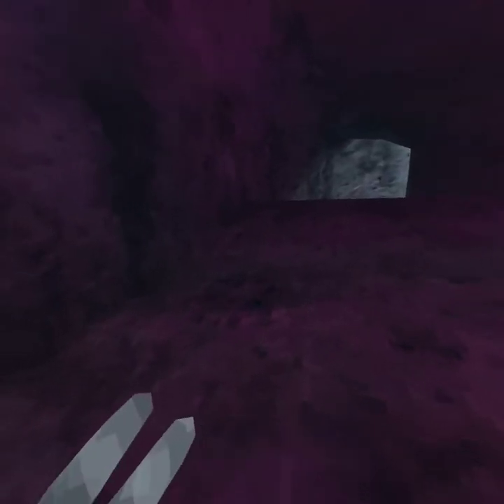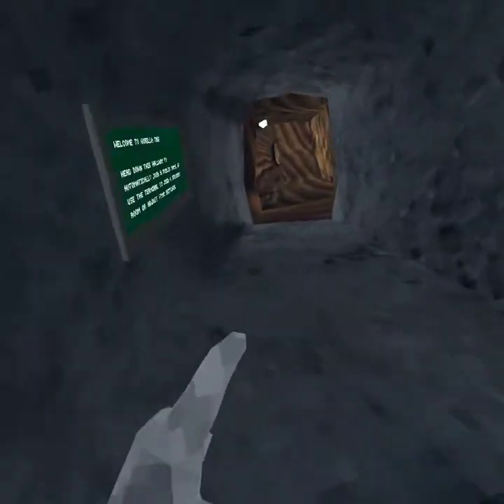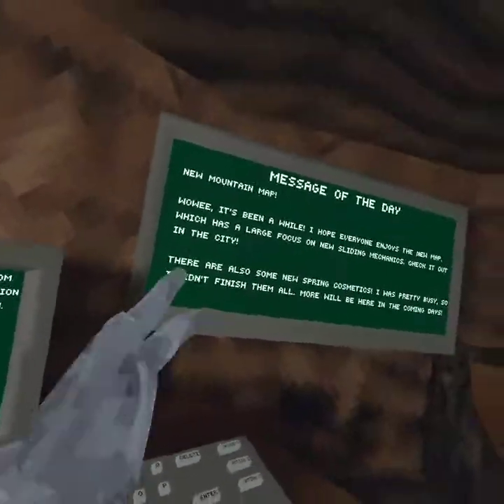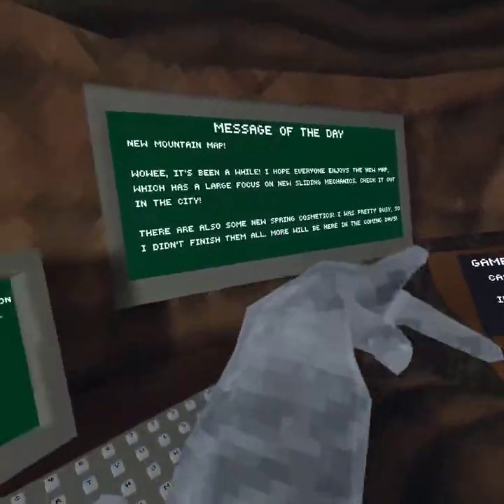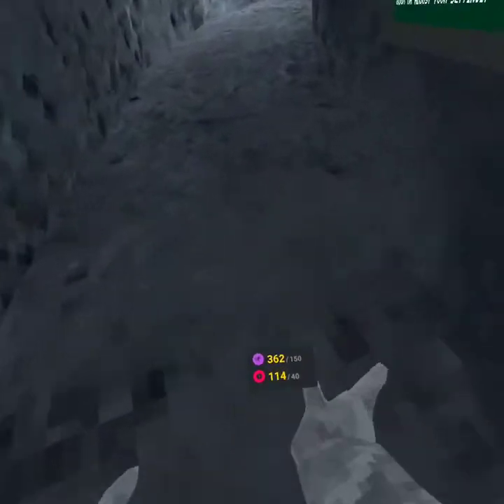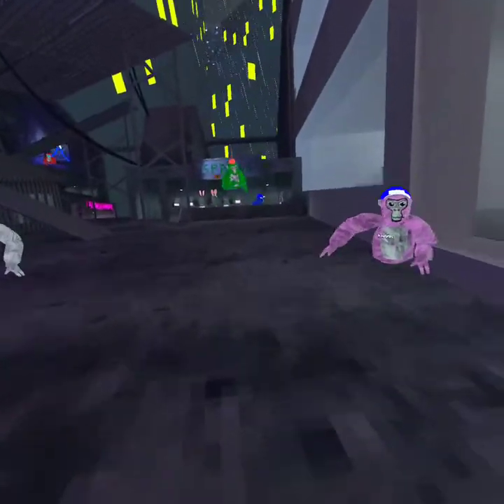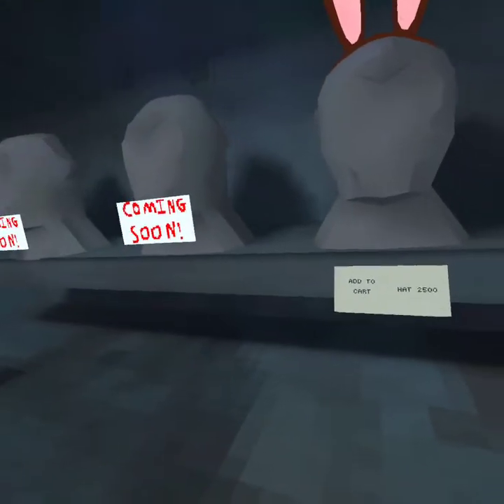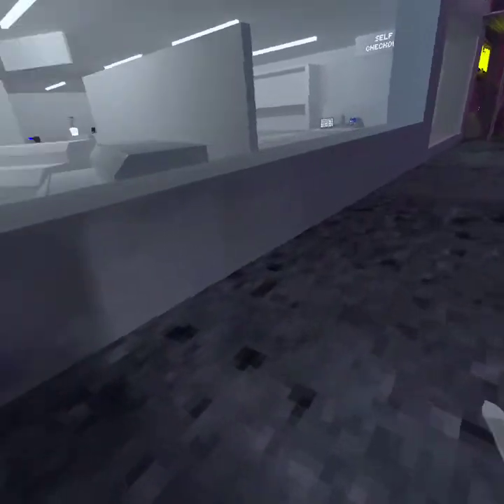Spring update! | gorilla tag